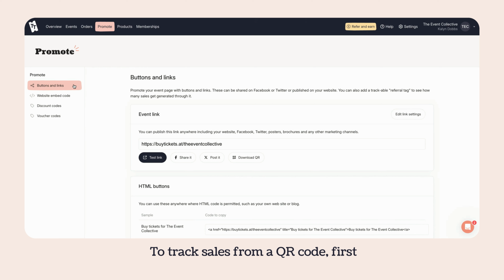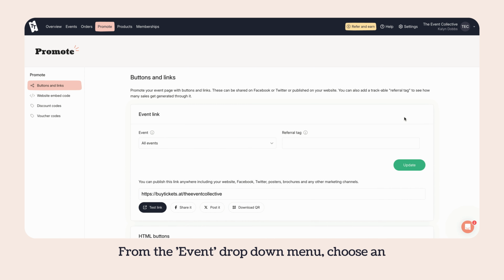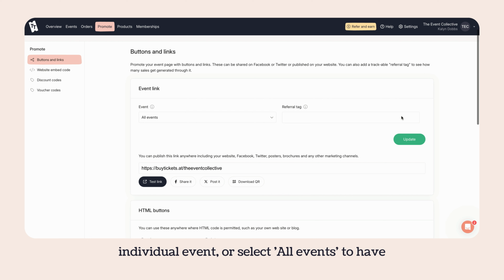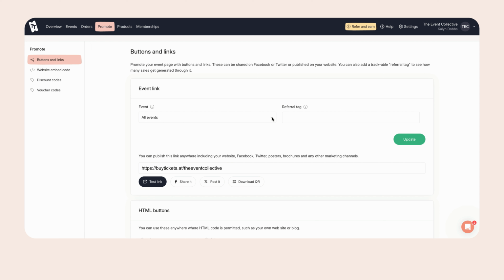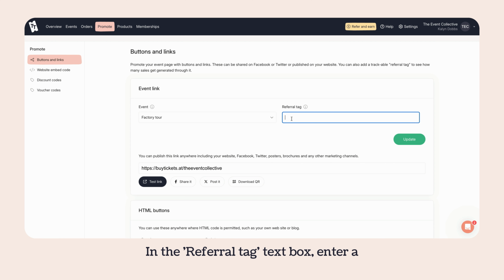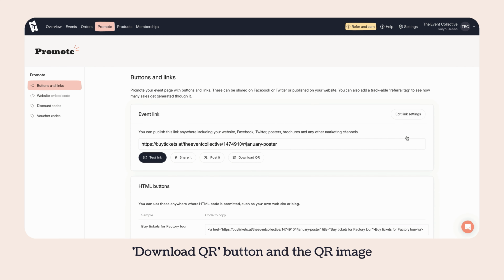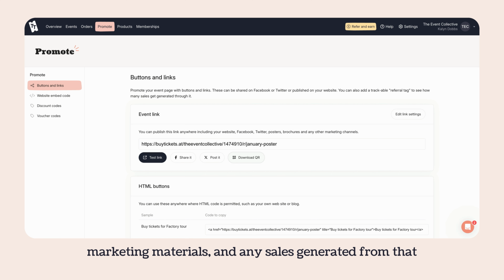How to track ticket sales from a Ticket Tailor QR code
When you advertise your event with posters or flyers, it's helpful to know how effective this marketing was. Track referrals from your QR codes easily with Ticket Tailor.